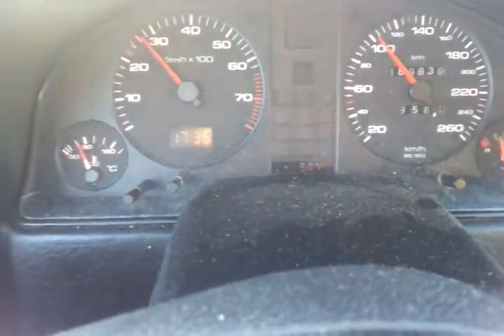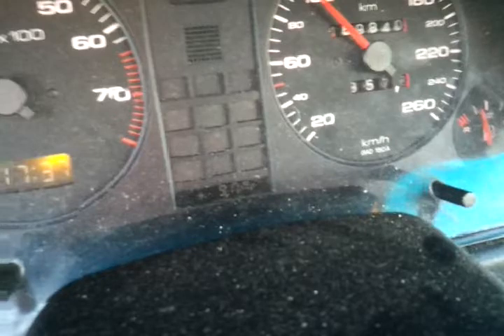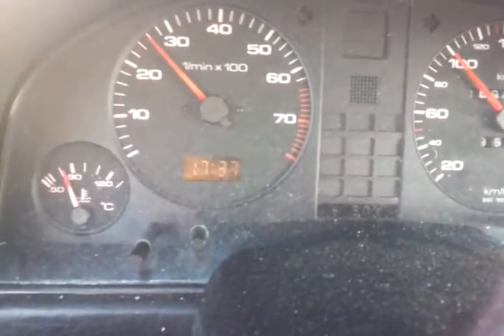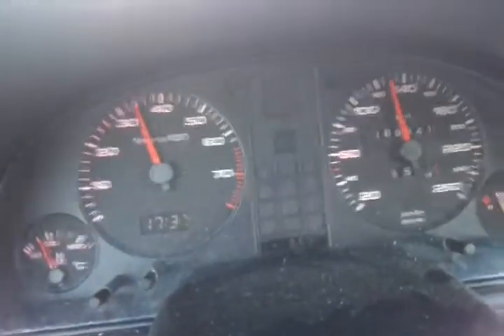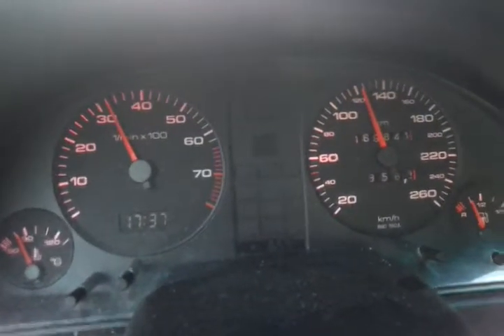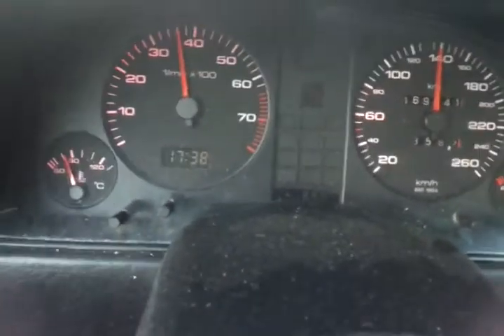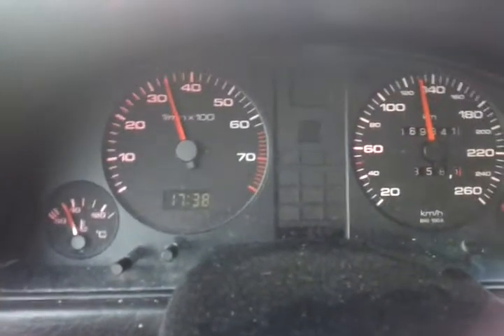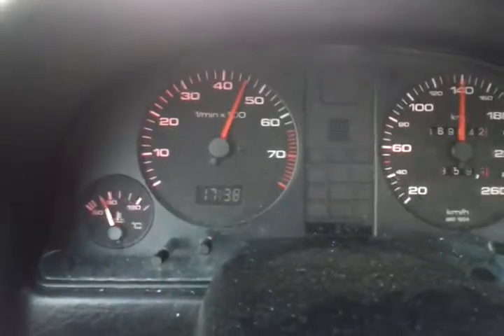Test drive audi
Den h�r videon har lagts upp fr�n en Android-telefon.